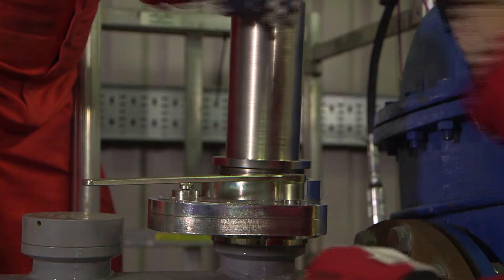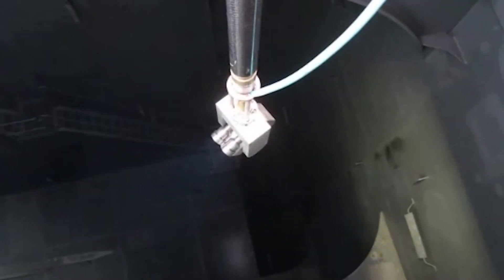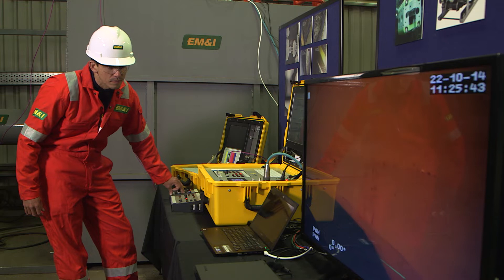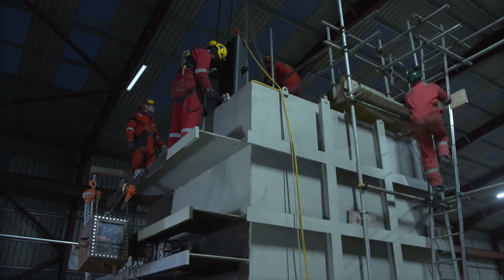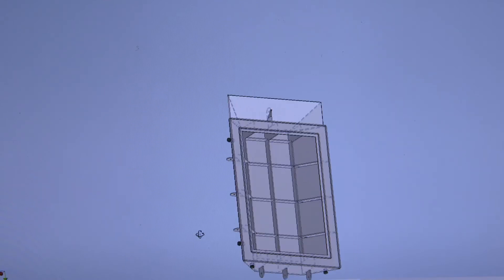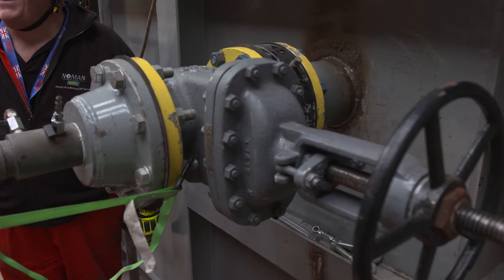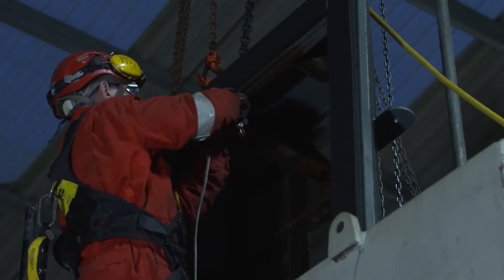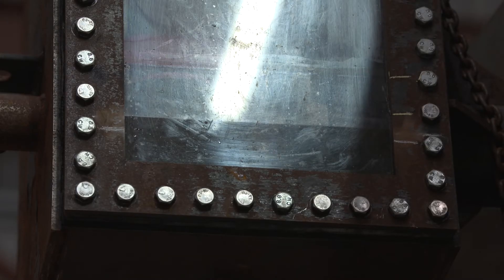Expert Engineering: EM&I ODIN® Structural Repairs Overview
ODIN® is EM&I’s advanced, diverless technology for UWILD inspections and structural repairs, providing safer, more efficient, cost-effective solutions.

- Reduces diving operations while ensuring compliance
- Includes isolation valve inspection, repair, and mooring chain assessments
- Keeps operations running smoothly while maintaining asset integrity
- Reduced Carbon Footprint – A more sustainable approach to offshore inspections

Learn how ODIN® is transforming offshore inspections & repairs with innovative, risk-free solutions!